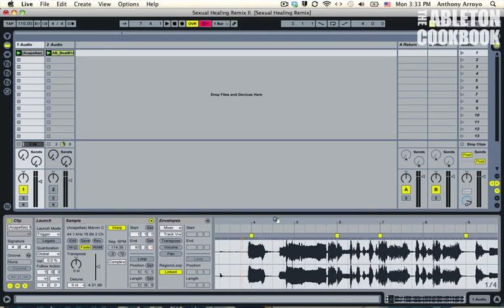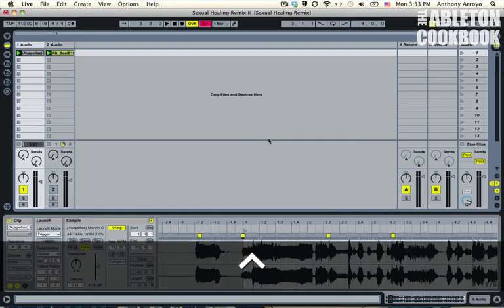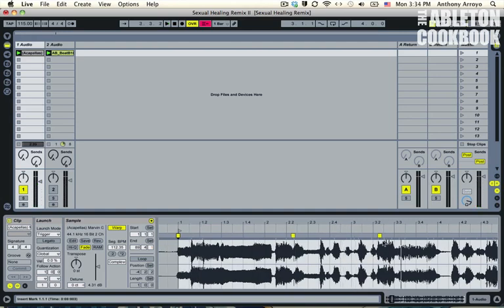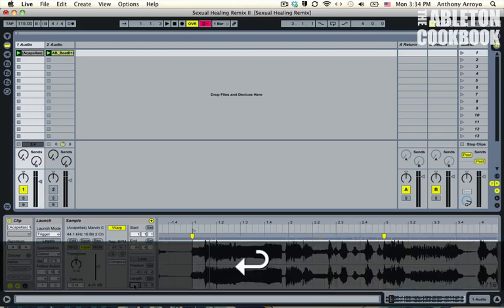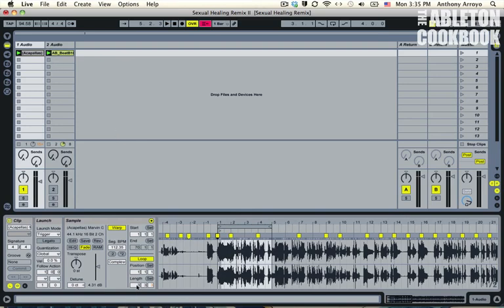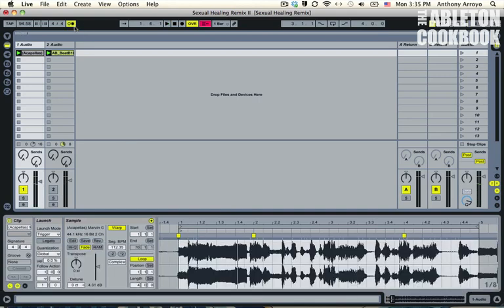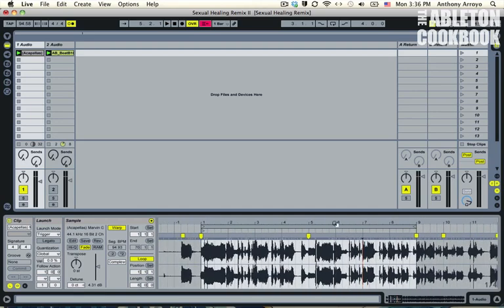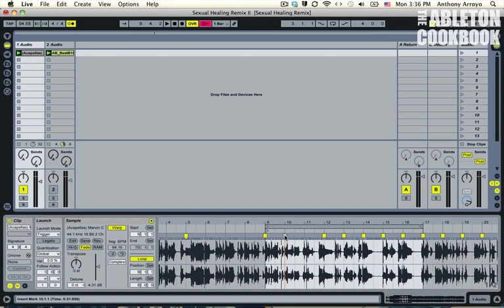Ableton Tutorial--How to Remix: Warping Acapellas 2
Last post, we discussed how to warp an acappella whose backing track was still faintly audible. In this post, we?ll discuss continue talking about warping acappellas, but focus instead on acappellas that have absolutely no audible backing track. We?ll work on warping the melody itself!

Our strategy for this technique is still basically the same as our first technique, though. In the first technique, we focused on warping one bar and then using the ?Segment BPM? from that bar to warp the rest of the track, but in this technique, we?ll discuss how to warp one ?region? or phrase of 2, 4 or 8 bars. Once we?ve warped that region, we can use the Segment BPM to warp the rest of the track.

Most melodies consist of at least one repeating rhythmic section. Even if the notes of the melody change, the rhythms are fairly consistent and tend to repeat. Look at the waveform of any acappella and you?ll be able to see this if you look for repeating shapes. And this holds true for rap acappellas just like sung acappellas.

All we have to for this second technique is isolate one ?cycle? of a melody. Once we?ve done this, find the first occurrence of a note in this cycle and put a warp marker there. Right-click this warp marker at ?Set as 1.1.1.? Remember that we don?t really care if it is ACTUALLY the downbeat. Then, find the beginning of the next cycle or melodic phrase and place a warp marker. Now, eliminate all the warp markers in between (if they happen to be there). Once you?ve done this, stretch this second warp marker so that the melodic cycle takes up 1, 2, 4 or 8 bars, depending on what?s appropriate. Loop it to make sure it sounds somewhat passable. Now, find the segment BPM from this segment of the acappella and type it into the global tempo box. Right click on our 1.1.1 and select ?Warp from Here (Start at [Global Tempo]). Now, try it with a click or a drum track and it should sound, well, amazing!

I have one more short video ready about acappellas that I?ll post tomorrow, so as not to inundate y?all! It?s about my method for fixing small inconsistencies in the rhythm of either the acappella or a vocal that you recorded in the shower!

P.S. Make sure to sign up for the email list to get updates on tutorials like this, plus a sweet discount on the Clip Module!